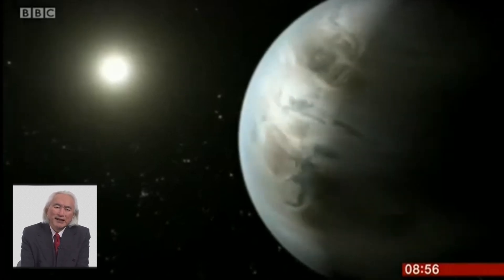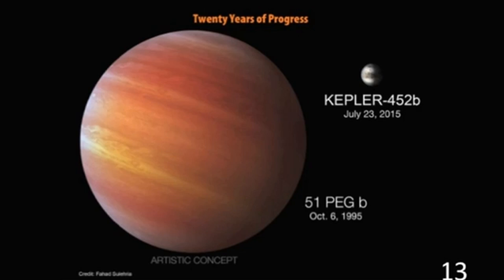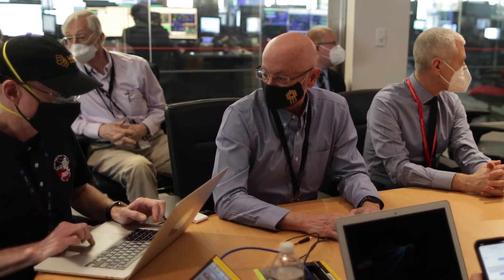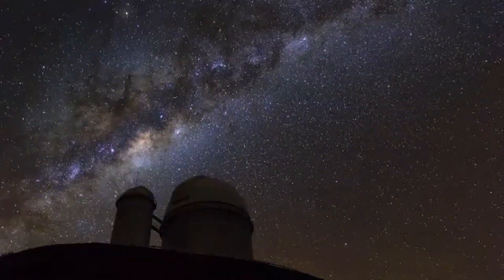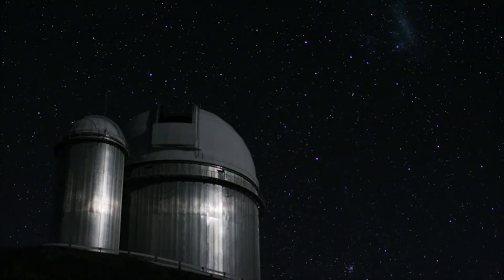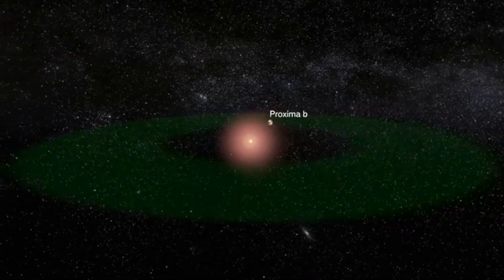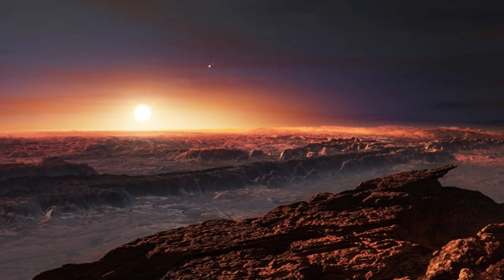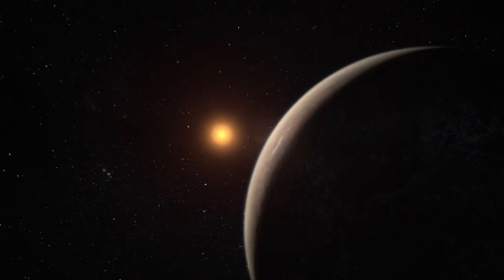Michio Kaku Panics LIVE: James Webb Telescope’s Shocking First Image of Exoplanet K2-12B!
Credits:
NASA

michio kaku panics live: james webb telescope’s shocking first image of exoplanet k2-12b!,michio kaku panics live,scientists announced,science news,michio kaku live,our civilization is only at " .7" 😩 w/ michio kaku,james webb telescope’s shocking first image of exoplanet k2-12b!,james webb space telescope,james webb images,james webb finds city lights,james webb telescope proxima b,alien life james webb,jwst news,jwst news live,jwst latest discovery